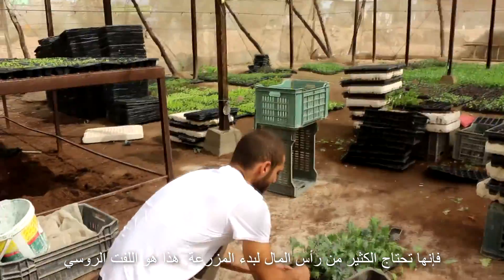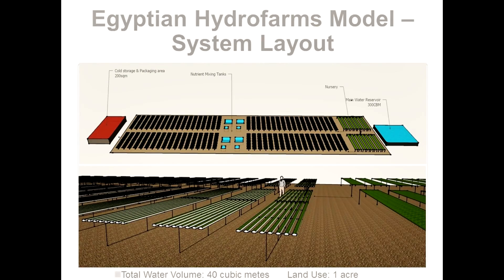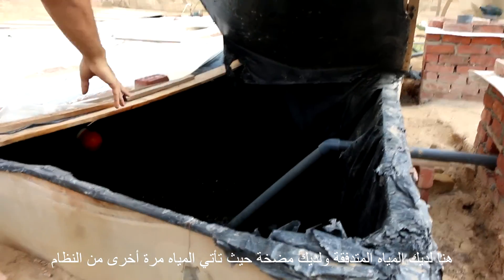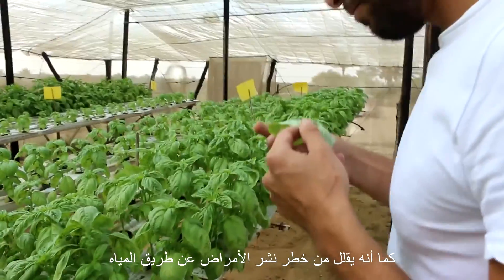Growing with Climate Change: "Ponics" farming in Egypt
From businessmen to farmers, see how two Egyptian entrepreneurs are producing beautiful leafy greens, vegetables and fish out of infertile land using less space and water than conventional farming.

Film by Lindsey Parietti for the Cairo Climate Talks
Translation by Eslam Elnady